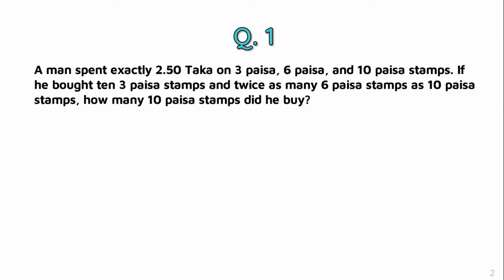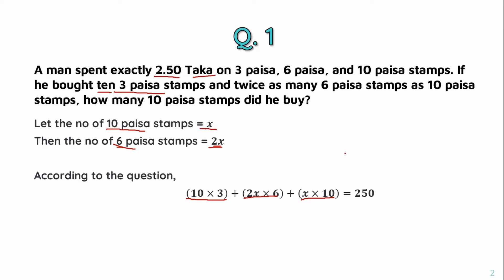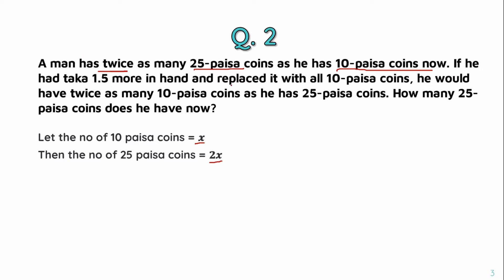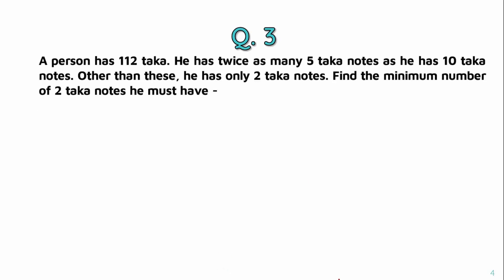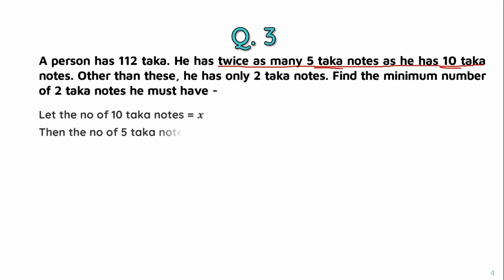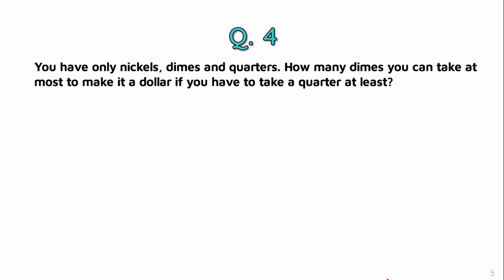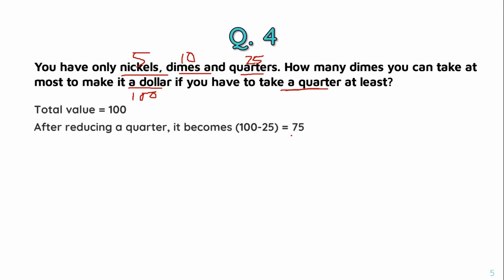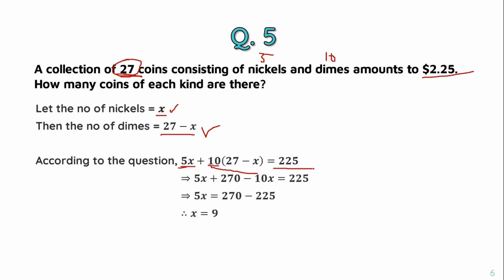Q 3.5 - Face Value of Currencies (Practice Questions) | IBA | GRE | SAT | GMAT | Bank Job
Lecture 3
Lesson Plan:
3.1 LCM HCF
3.2 Fraction
3.3 Percentage and Deviation
3.4 Profit - Loss, Mark Up, Mark Down
3.5 Face Value of Currencies

IBA MBA Math